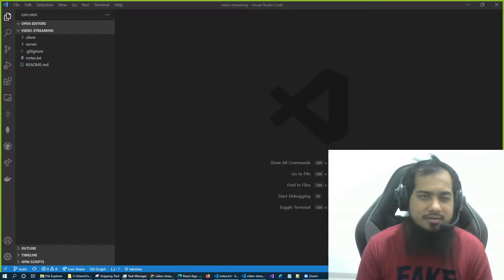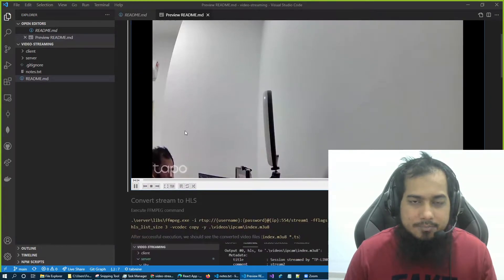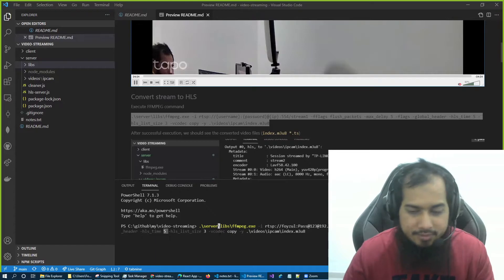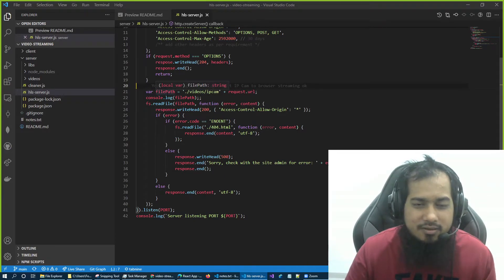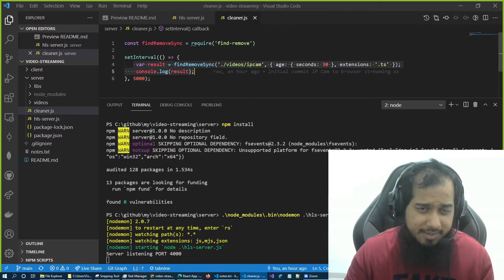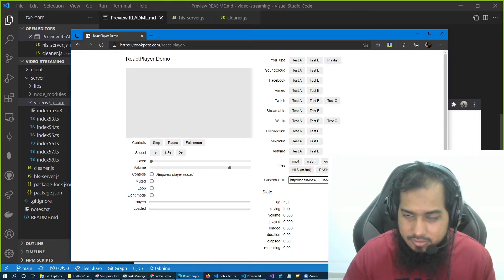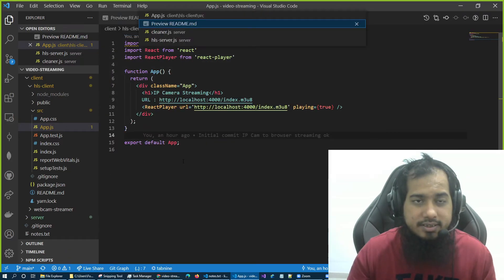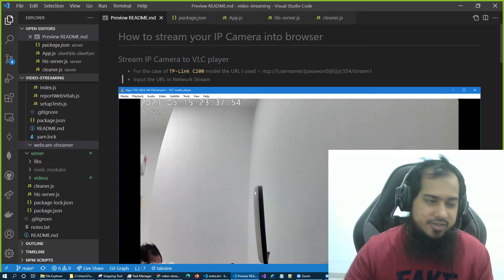Walkthrough: How to stream IP Camera RTSP stream into browser as HLS via NodeJS, FFMPEG and ReactJS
In this video, I have described the steps you need to actually stream your  IP Camera into the browser in very simple steps. Don't forget to mark star the repository please 🥰